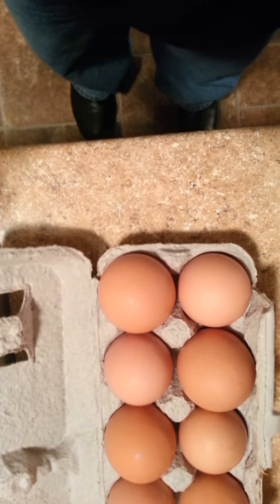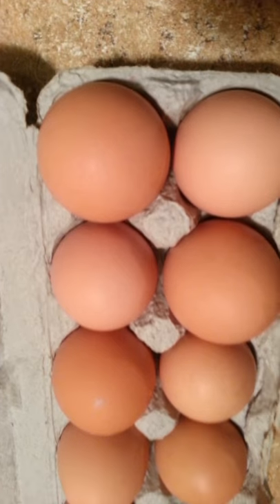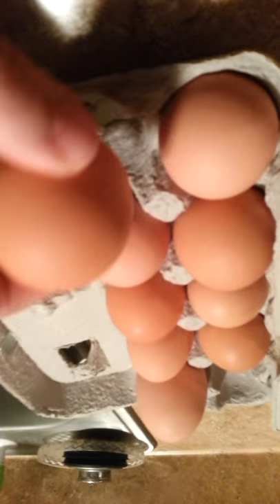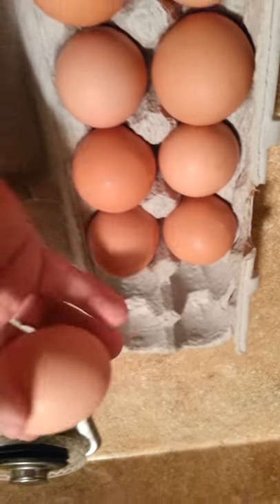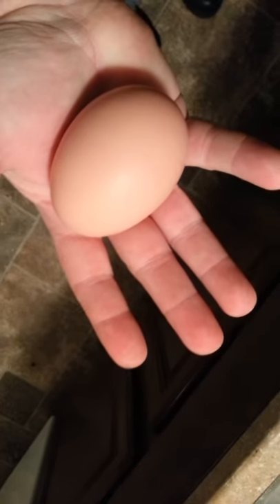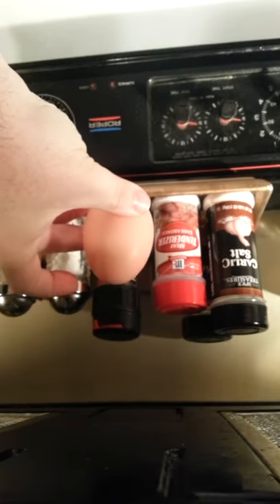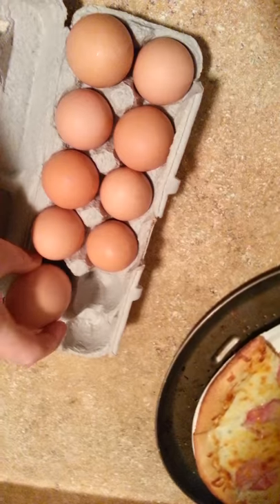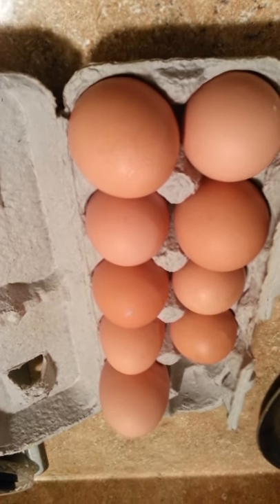Huge Egg!!??!! Dinosaur or Chicken??? You be the judge!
This egg was layed on 1/26/13 either by a baby dinosaur that snuck into our Chicken Coop or one of our hens that I feel REALLY REALLY sorry for! She may need a stitch or 2 after laying this BEAST EGG!!